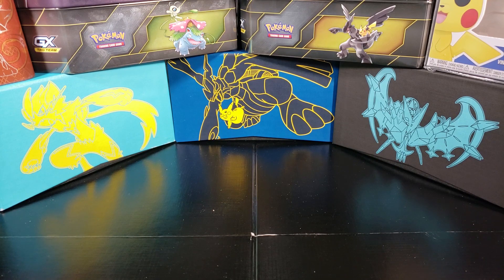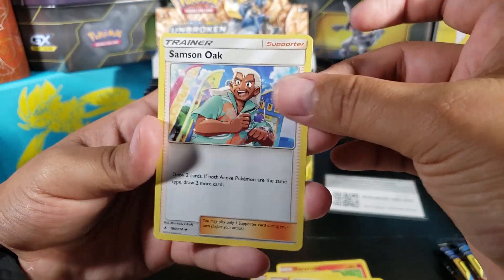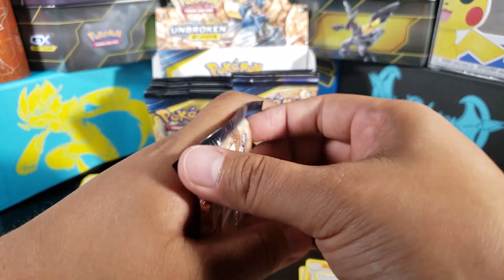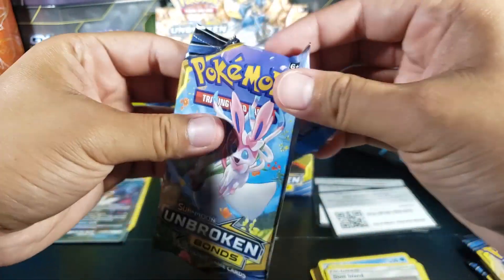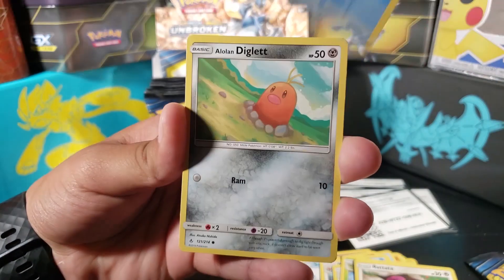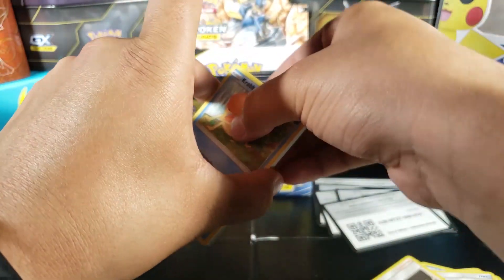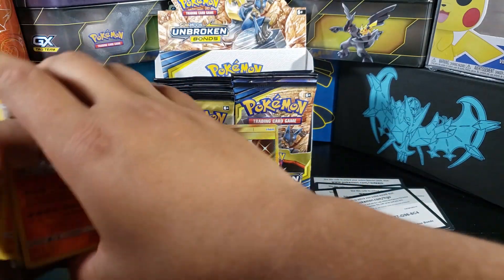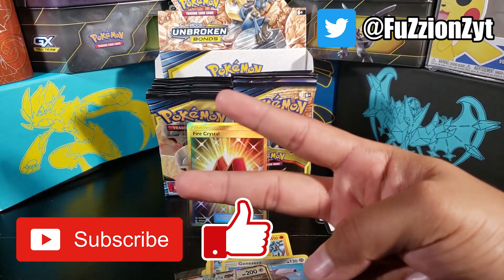Pokemon Unbroken Bonds Booster Box Unboxing!!! (MUST WATCH!)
This is part 3 of 6 of this Unbroken Bonds Booster Box!
This is so far the best part out of the 3. It is definitely a MUST WATCH!